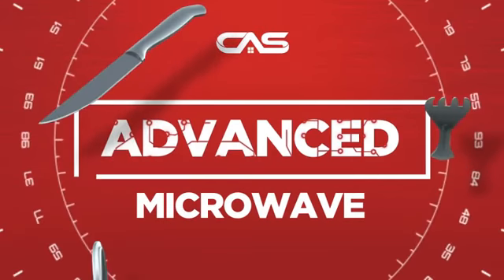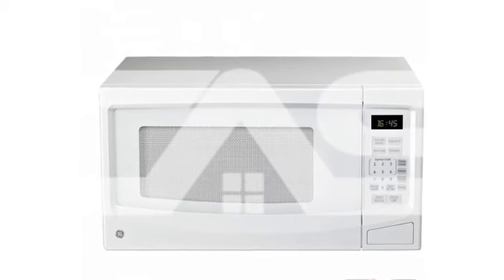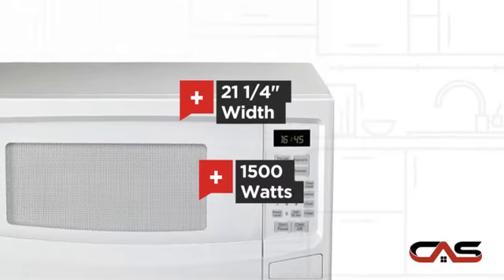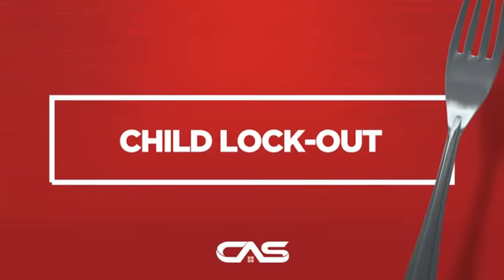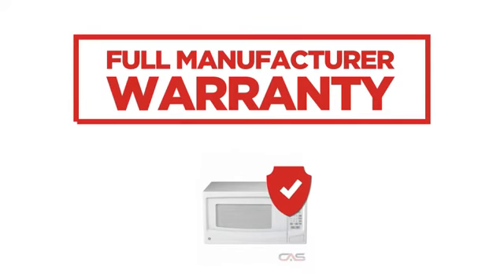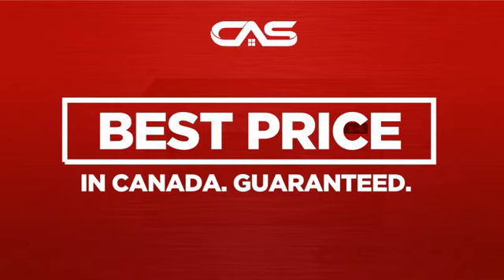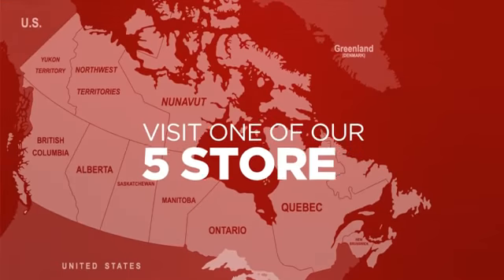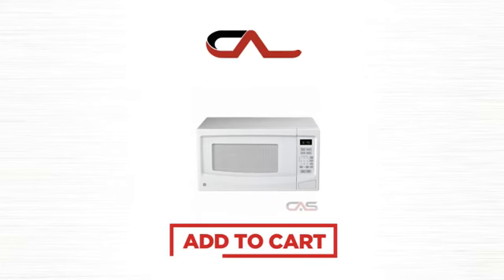GE JES1145WTC Countertop Microwave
GE JES1145WTC Countertop Microwave, 21 1/4in, with 1.1 cu.ft, Electronic
Touch Controls, 10 Power Levels, Child Lock-Out and Instant Popcorn Button